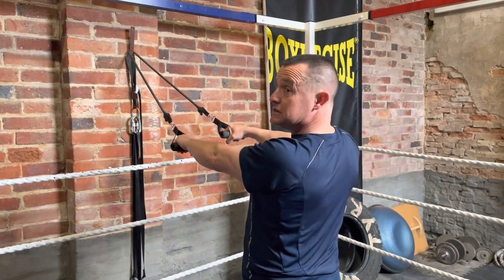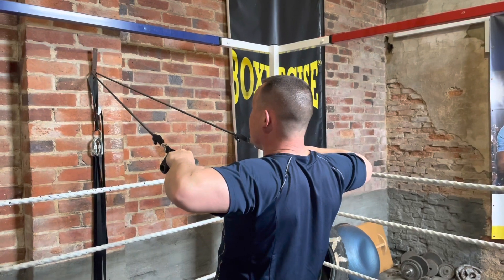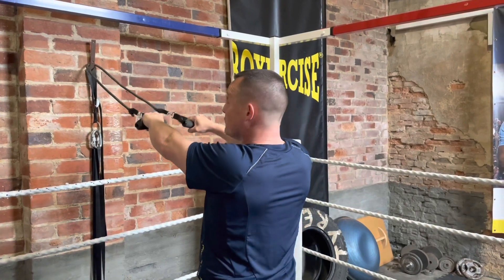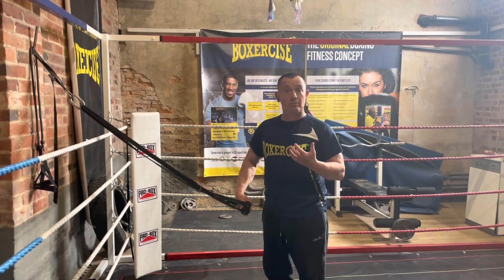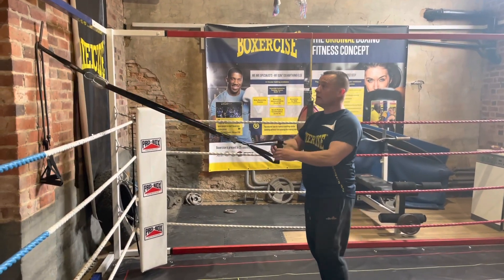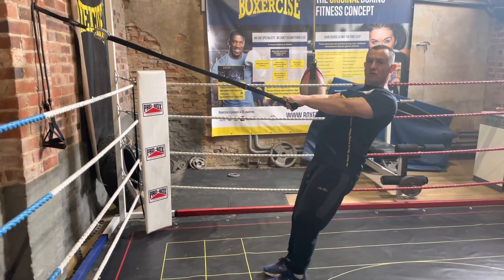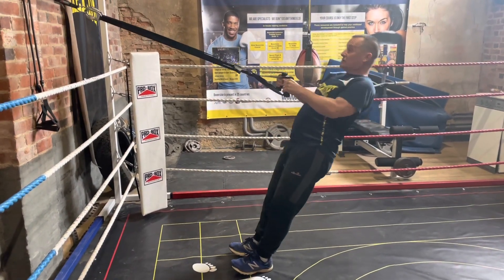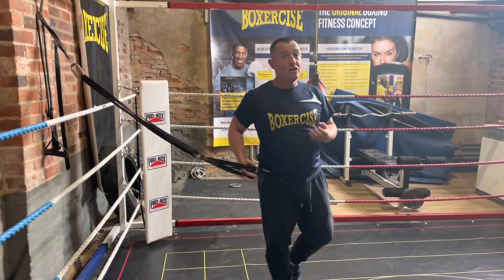Best Boxing Shoulder Exercise EVER! (Injury prevention)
Andy Wake shows you the most useful shoulder exercise you will ever do if you are a boxer / boxing coach / holding pads for fitness. Great for injury prevention.

0:00 Introduction
0:21 Rotator cuff tendon
0:50 Muscles involved
1:05 Equipment needed
1:20 How to do it
2:10 How many repetitions to do
2:25 Side demo
2:45 Bonus demo of a great shoulder warm up

Andy Wake is The founder of Boxercise the worlds biggest brand in boxing fitness.
He is a professional boxing coach registered with the British Boxing Board if Control and has a degree in Sports Science from Brunel University (2:1)
He is the most experienced coach educator in the world having personally educated 16,000 coaches and been responsible for the education of 27,000
Over a 36 year career he has taken over 1000 coaching education courses ,
Trained 4 Olympic Champions
20 World Champions
16 European Champions
4 Commonwealth Champions
Across 3 sports